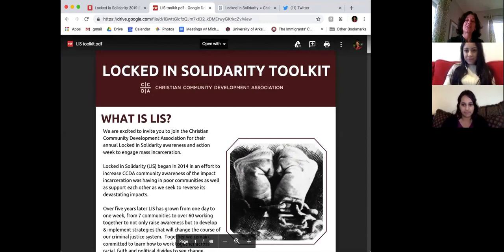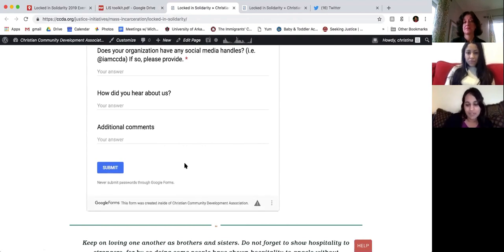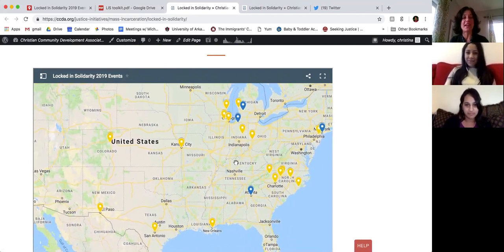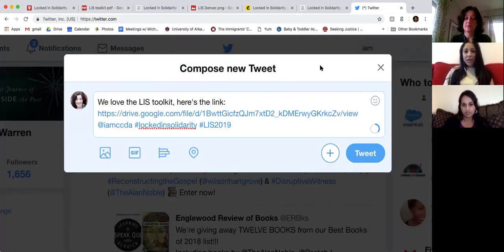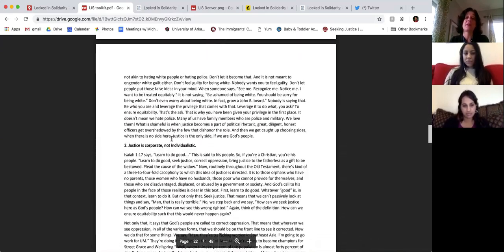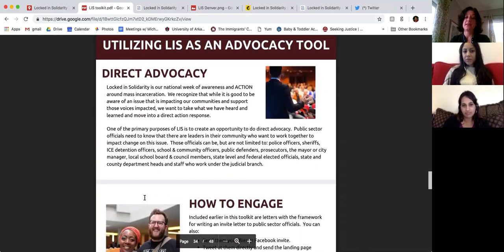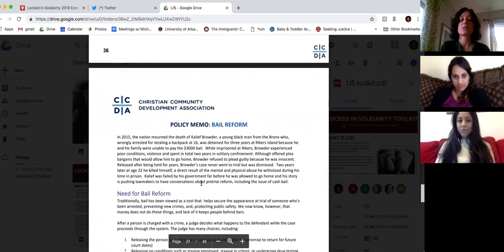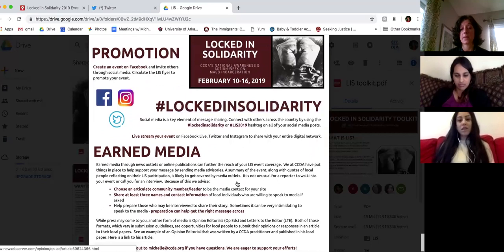Locked in Solidarity Toolkit - Tutorial Video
The second week of February is Locked in Solidarity, CCDA’s National Awareness & Action Week on Mass Incarceration.

Learn alongside your community about the greater impact of mass incarceration, pray, and engage public sector officials who have the power and position to impact change.